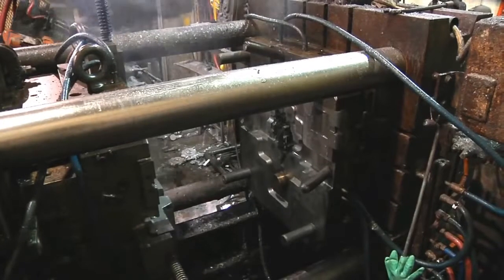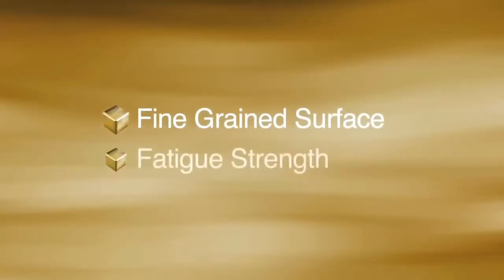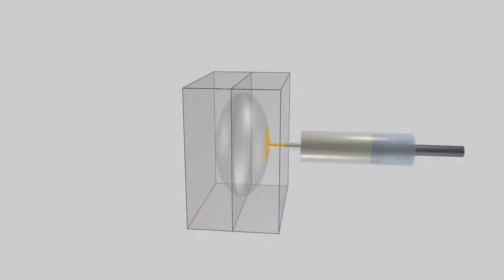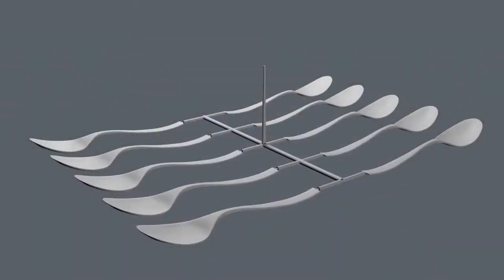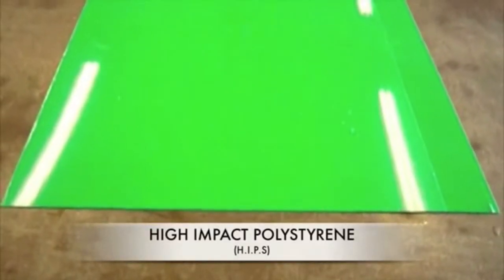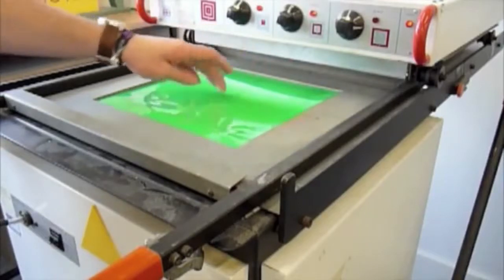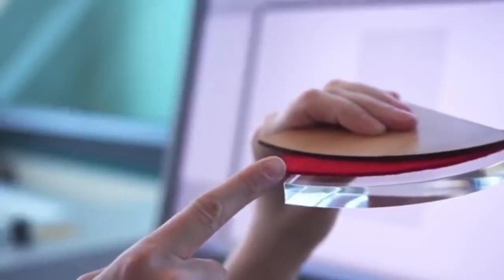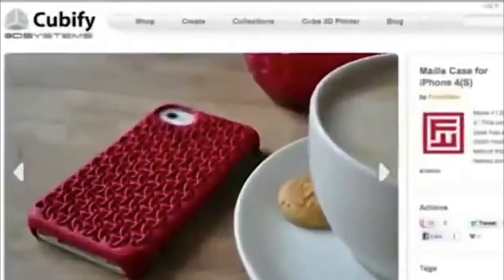Nat 5 Commercial Manufacture video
This video shows all commercial manufacturing methods students should be familiar with prior to sitting their exam.